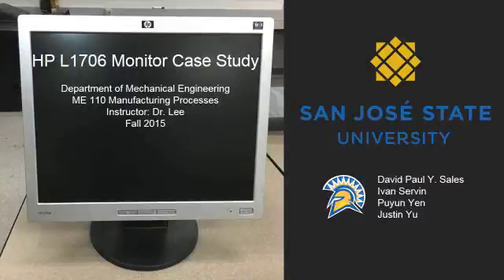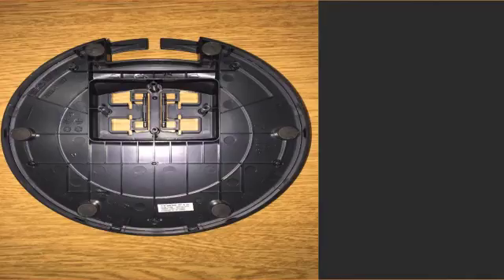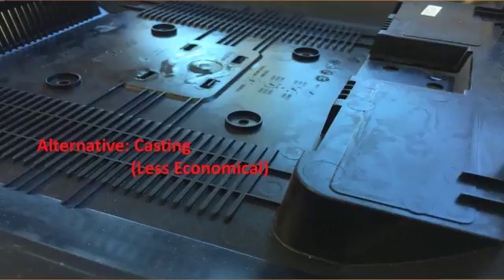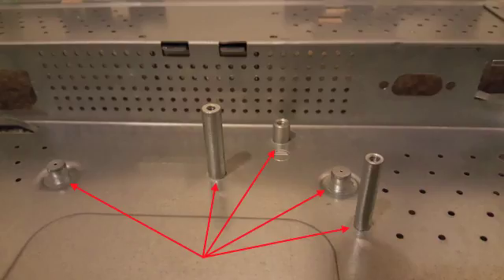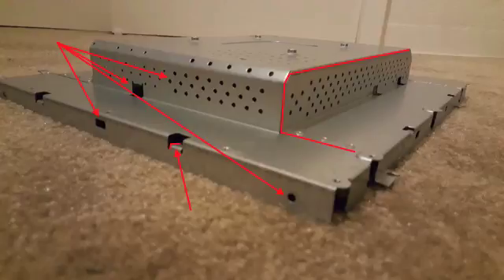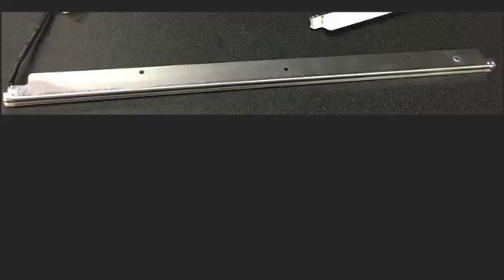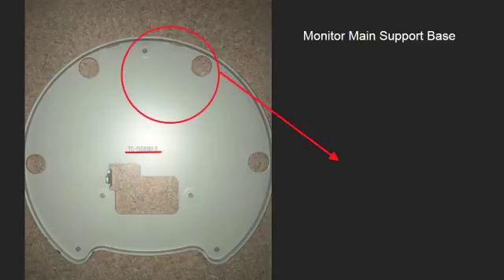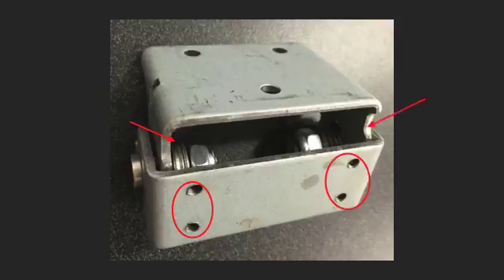ME110 Product Case Study